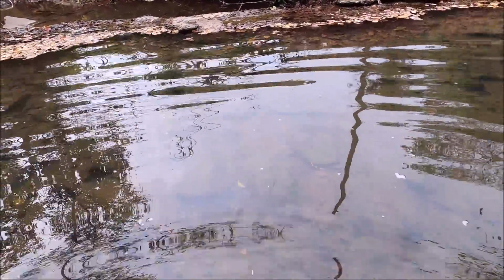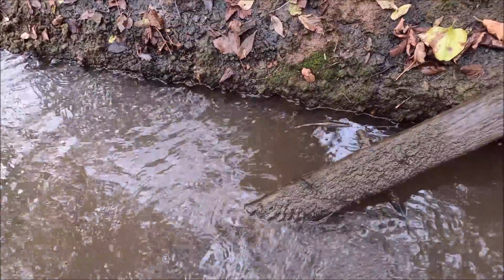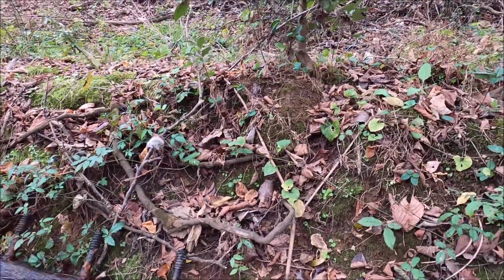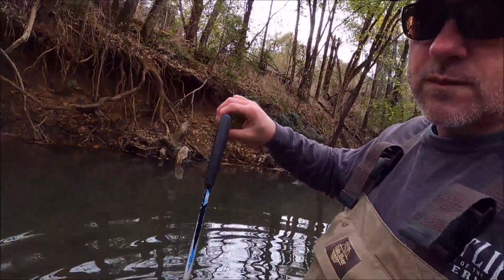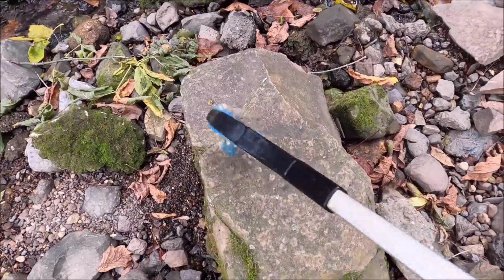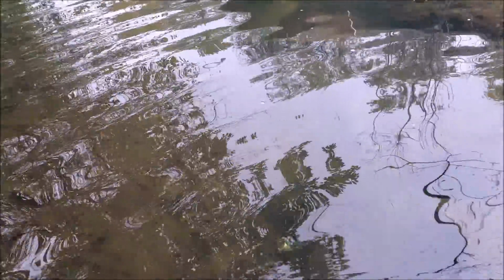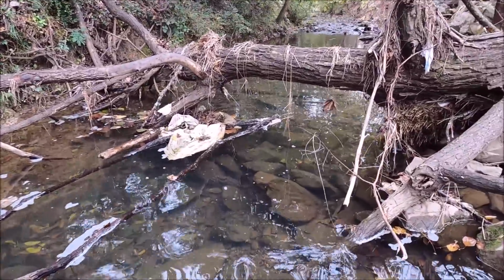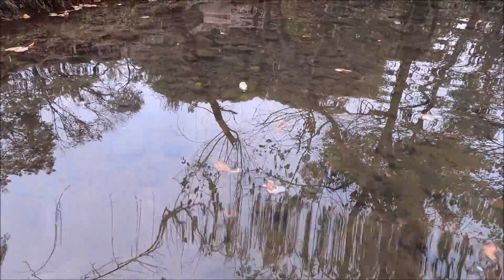Insulator Creek Treasure Hunt: Harvesting the ENTIRE POLE OVER 10 FEET & FOOT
Literally and Physically 2 years ago I found this amazing piece of Americana Railroadiana. Now there are 2.